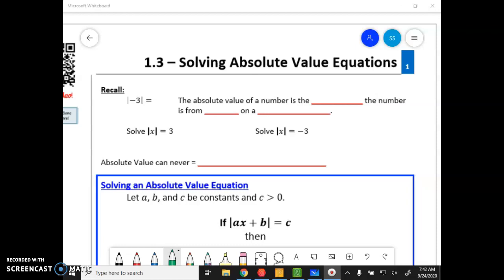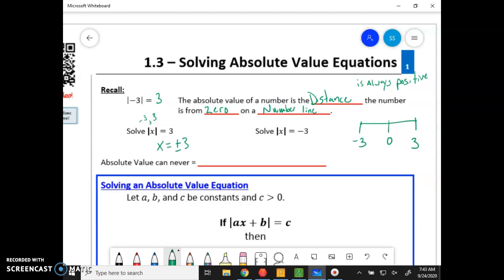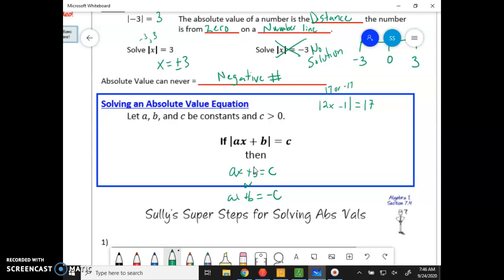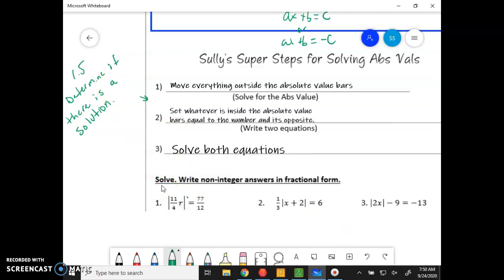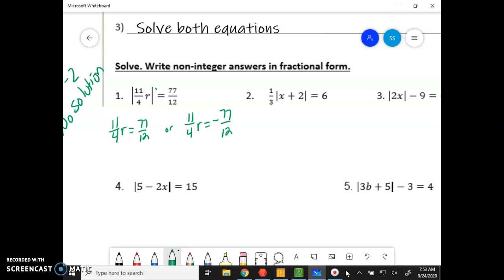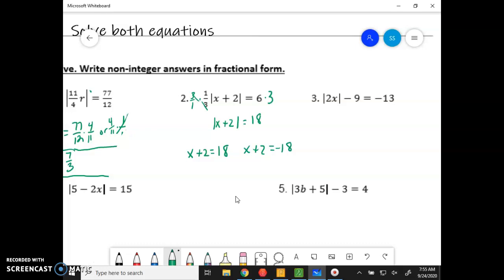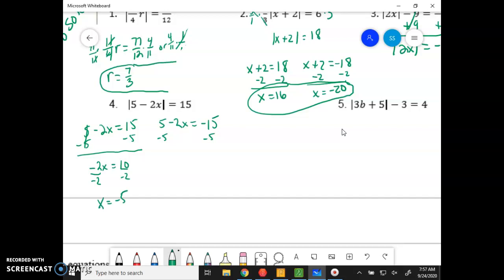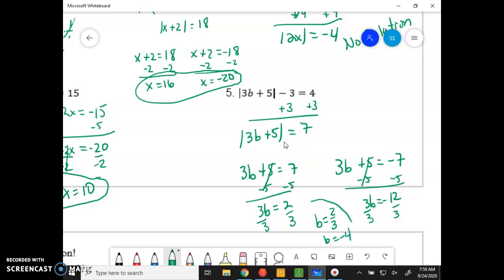A2 Absolute Value Equations A